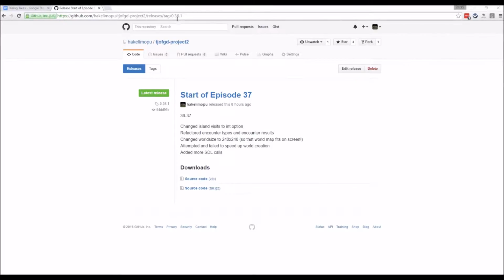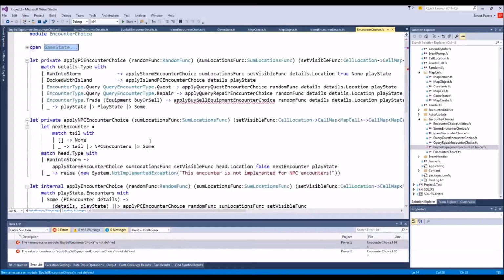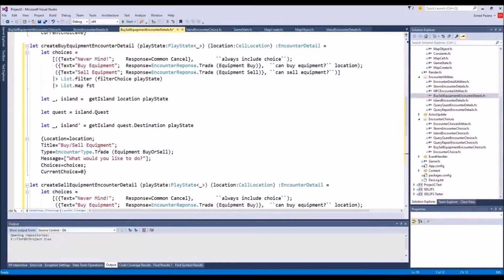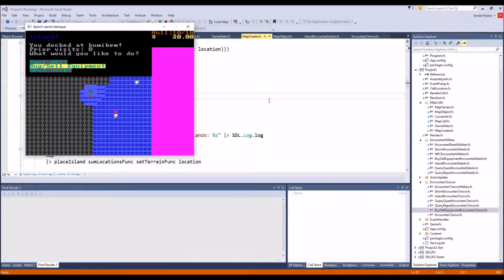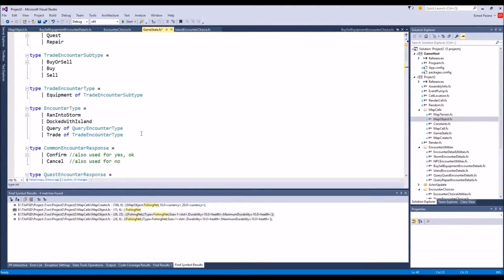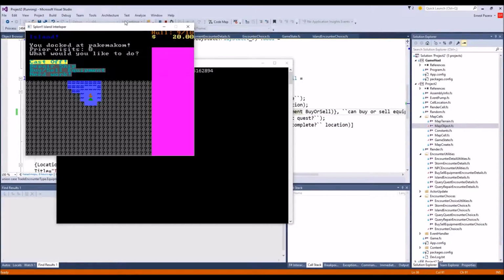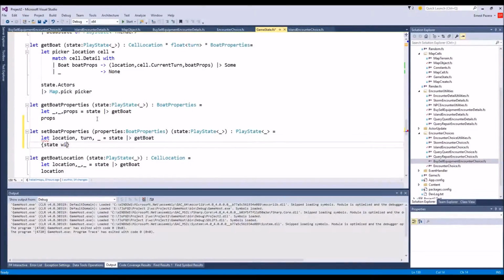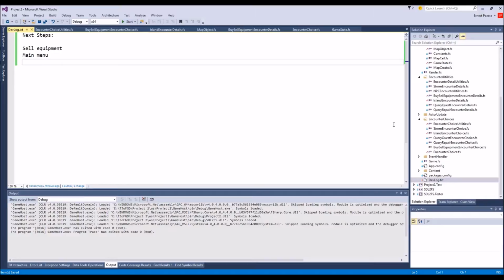The Joy of Functional GameDev Project 2 Episode 37